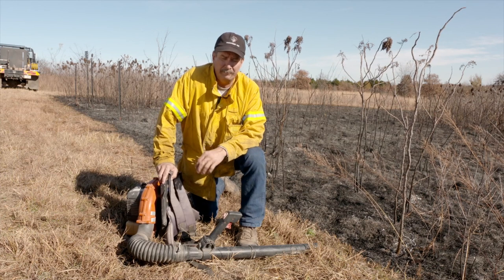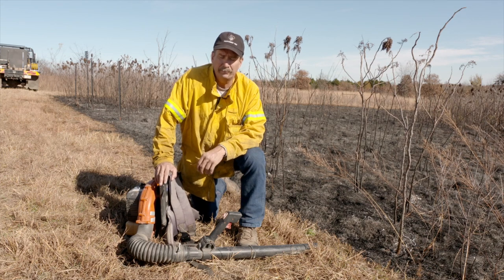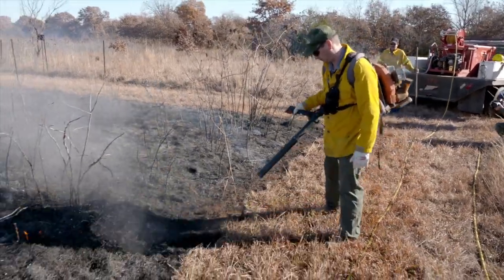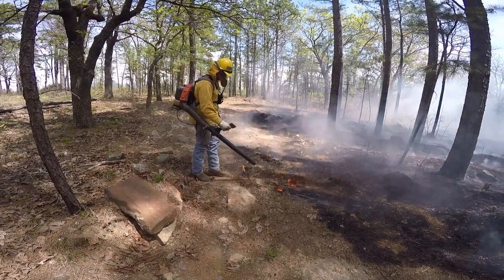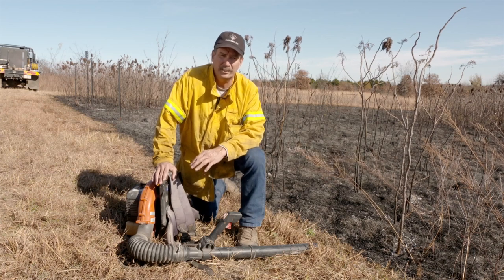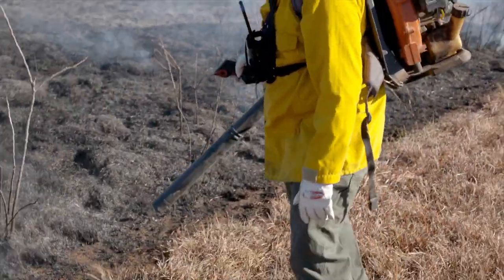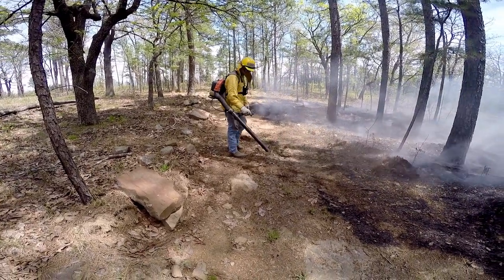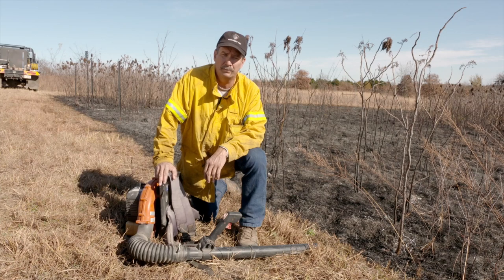Leaf Blowers on the Fireline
Leaf blowers are a useful tool for preparing firelines and mopping up a prescribed burn. When using a leaf blower, be sure to blow all fuels into the burned area so no embers are spread outside the firelines into unburnt fuels. Remember to use other appropriate protective equipment as well, including eye and hearing protection.